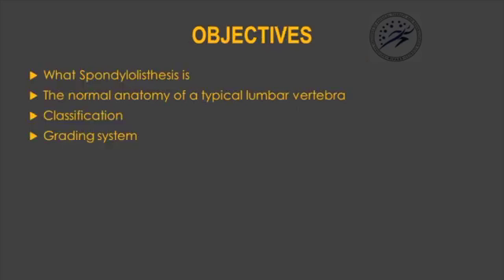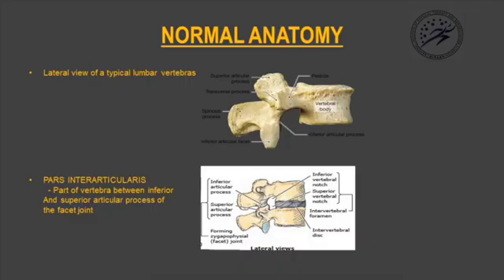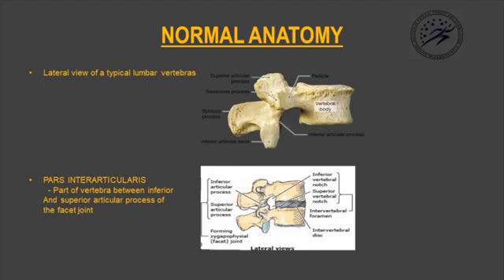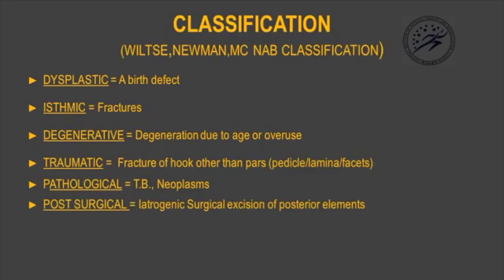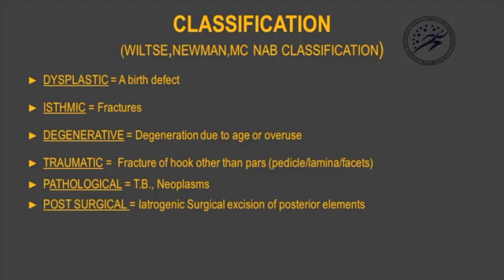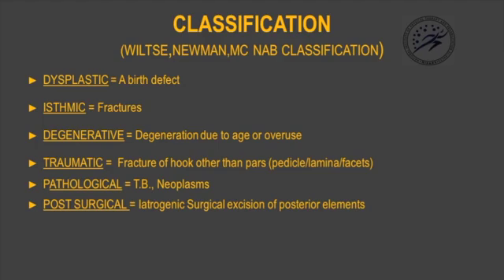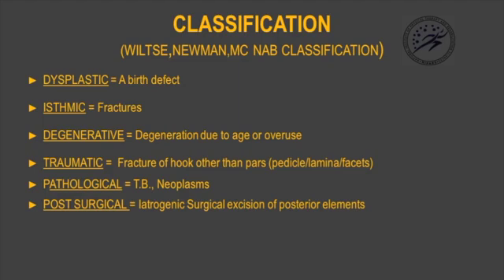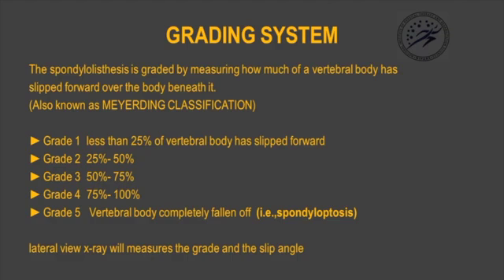SPONDYLOLISTHESIS Part 1 by Dr. Sadaf Sabhi